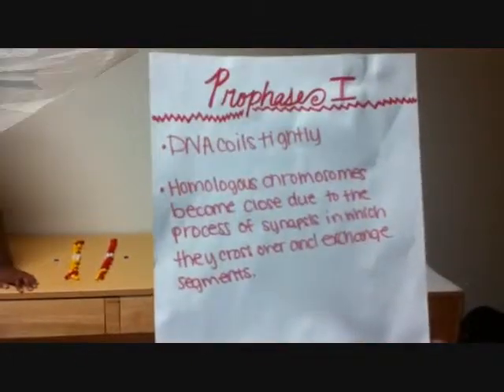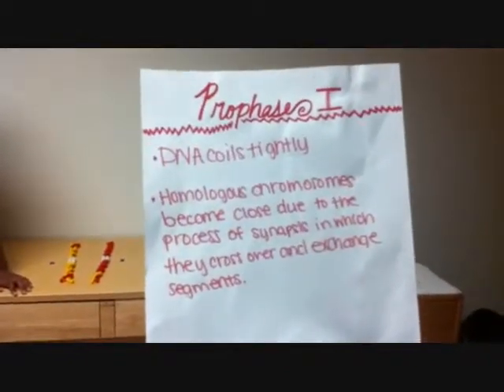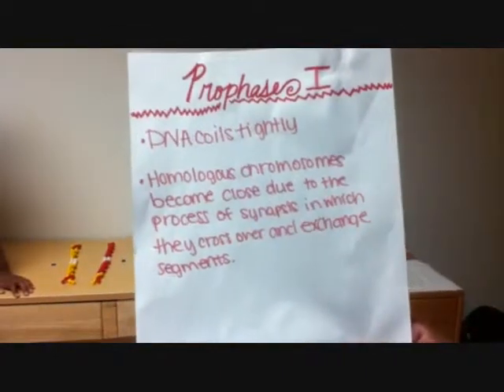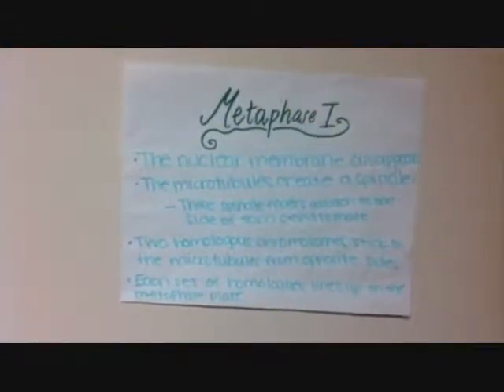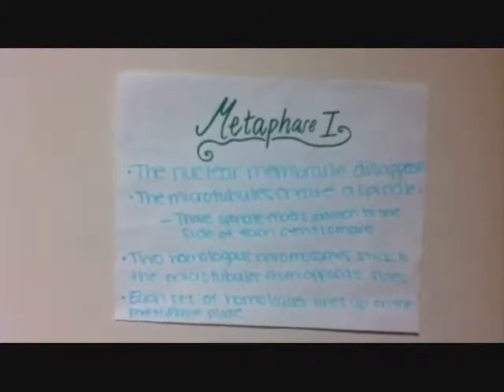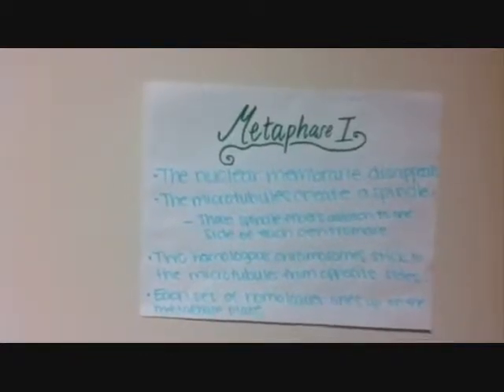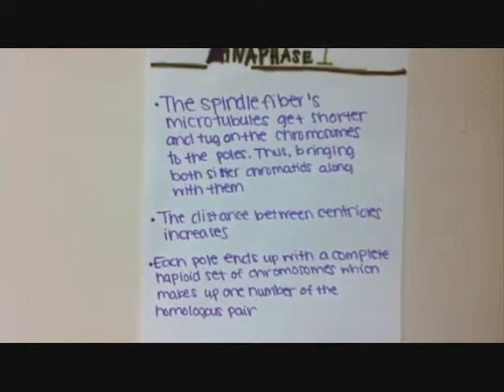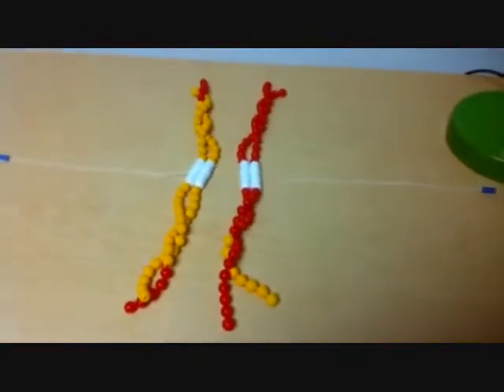Meiosis Part One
This is the first cycle of meiosis.